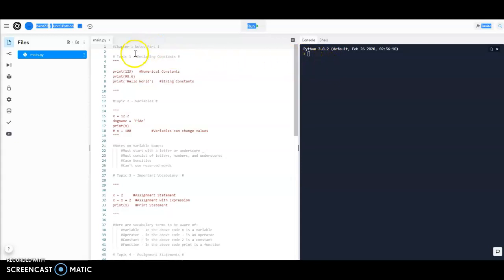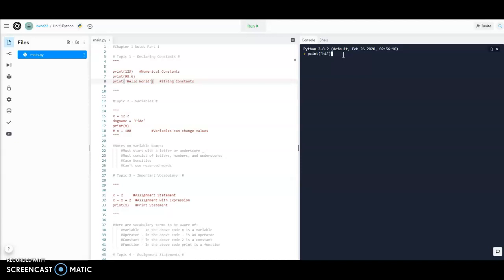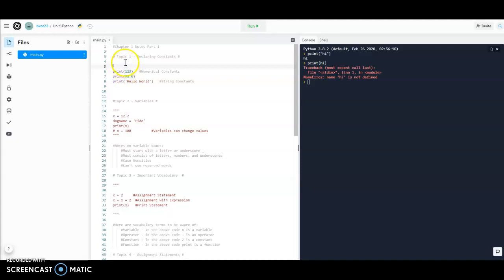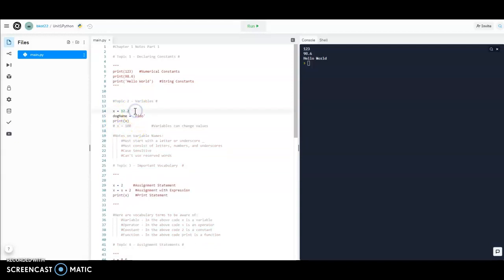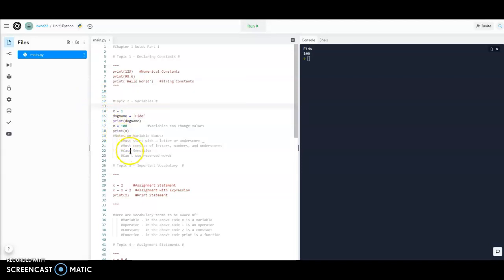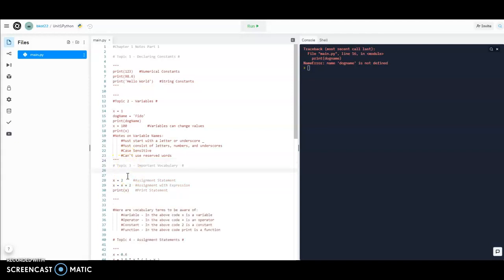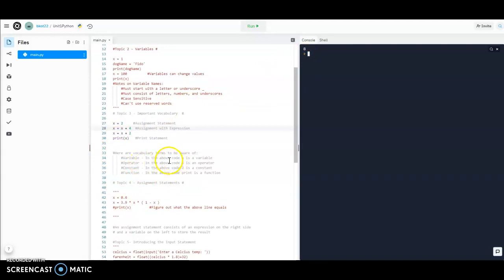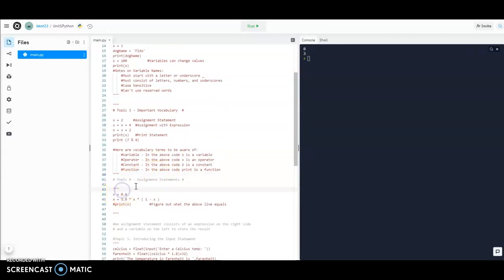IntroPython Unit1 Lesson2